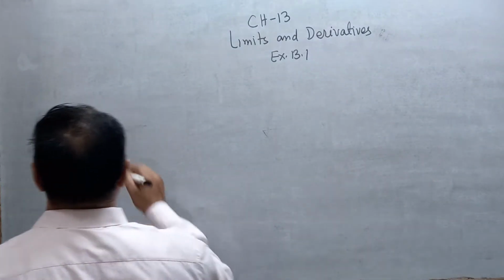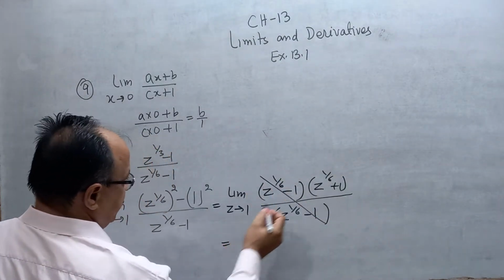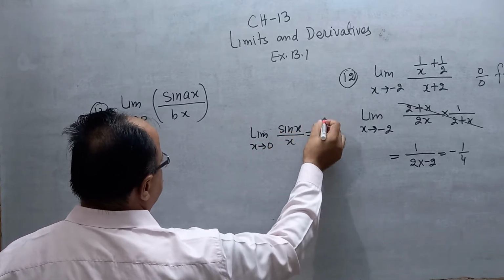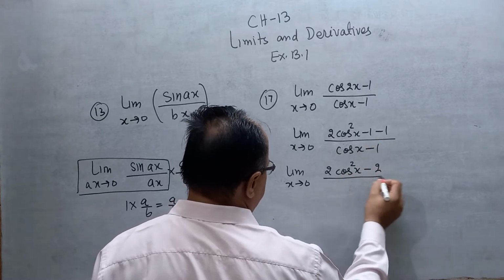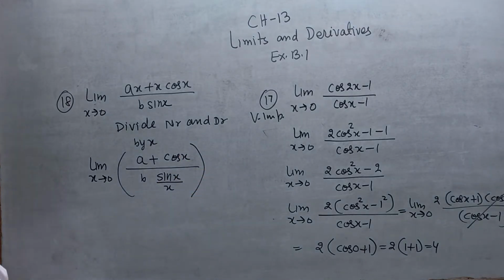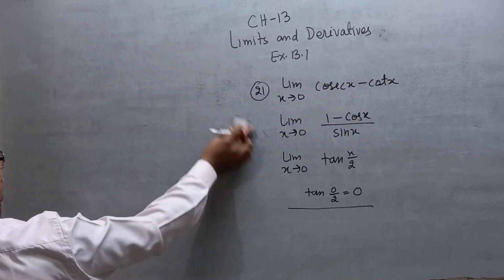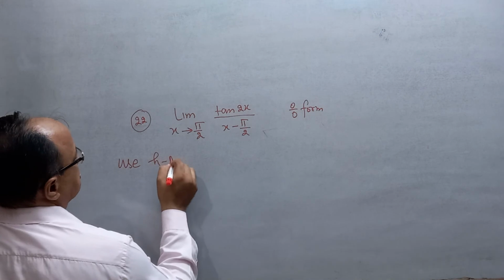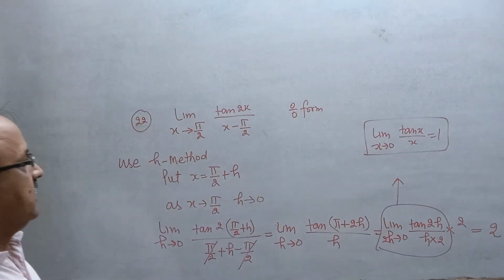LIMITS AND DERIVATIVES || CH-13 || CLASS-XI ||PART-1|| REVISION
In this video,  i have discussed some questions related to chapter 13 of class Xl

Topic : -  Limits and Derivatives

Share as much as you can if you liked the content of the video.